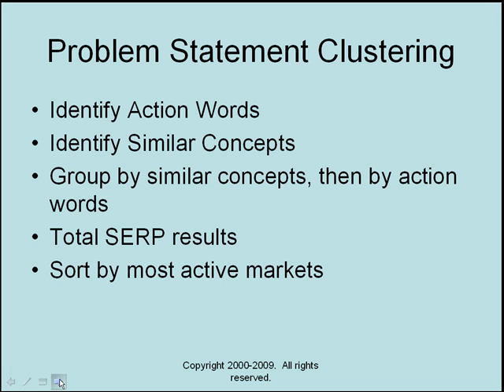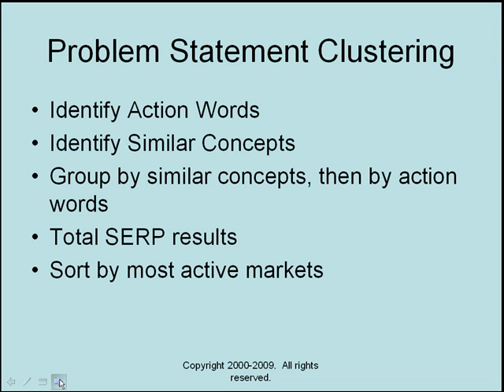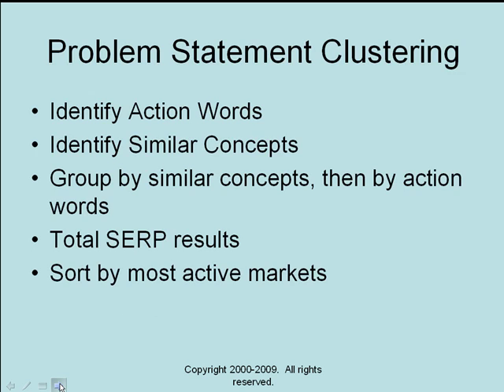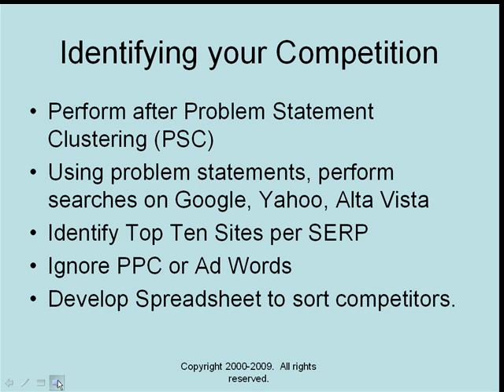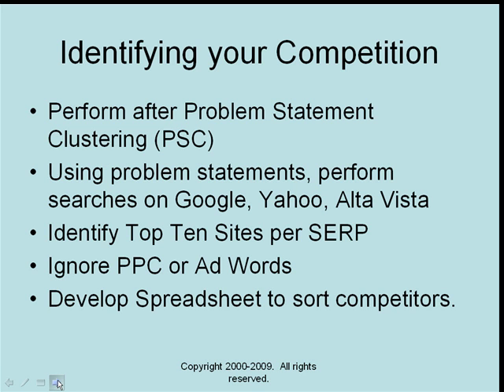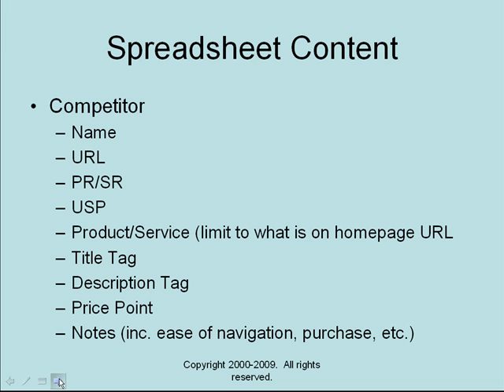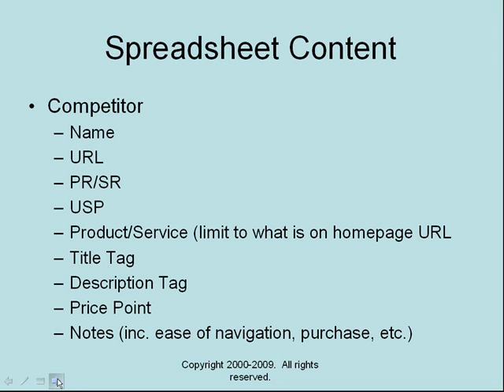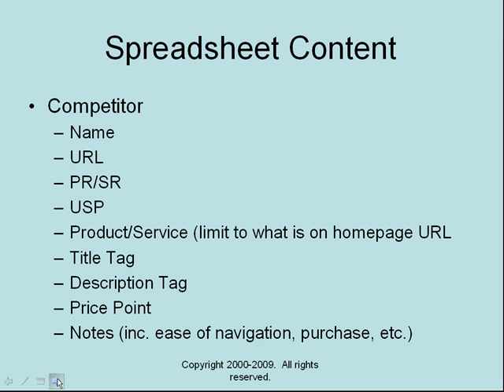Competitive Research Part 1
This down and dirty video explains the importance and the how-to on developing competitive research using keywords as part of your SEO campaign.  This video is broken into two parts so don't miss part 2.